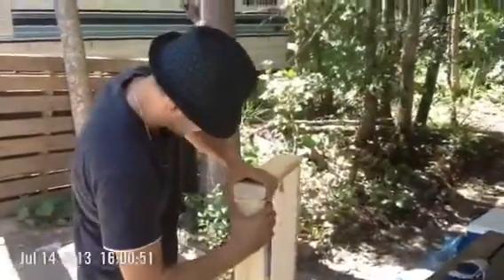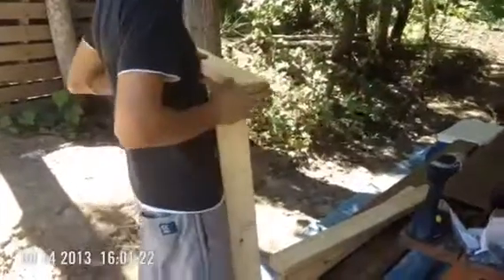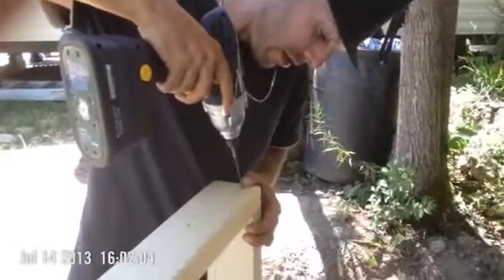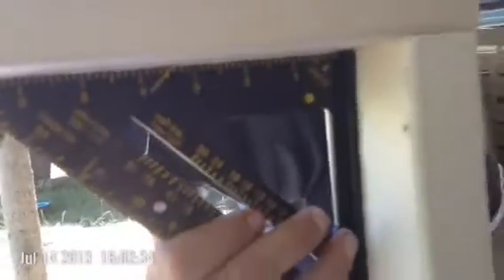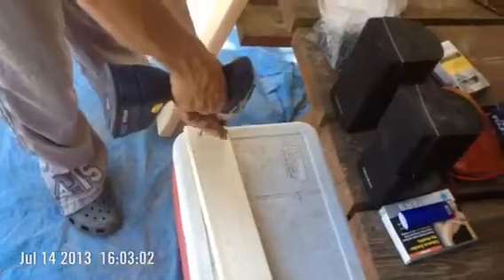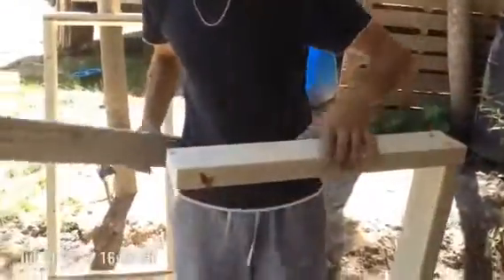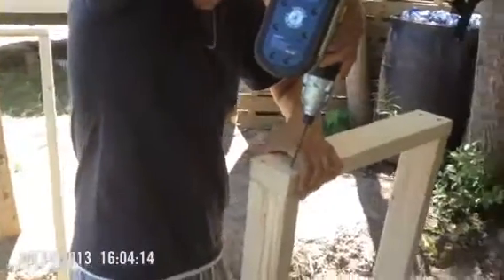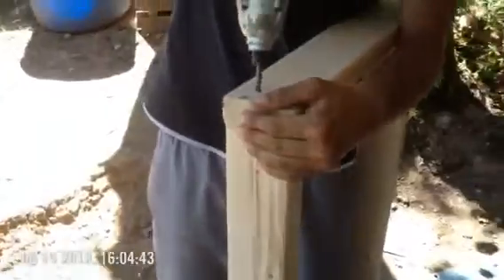Part 2 of 4 solar panel stand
200 watt solar panel stand .